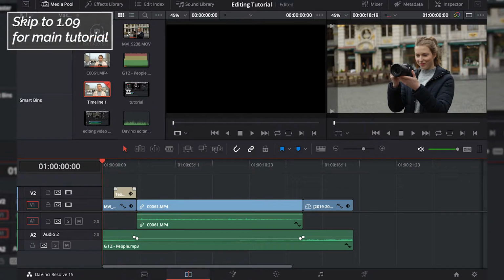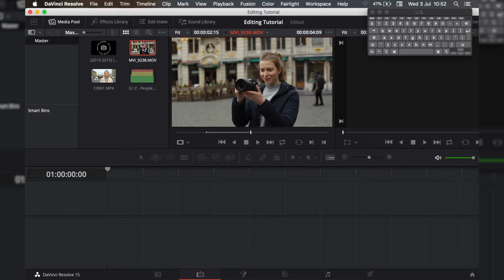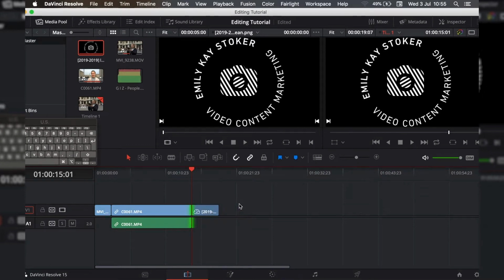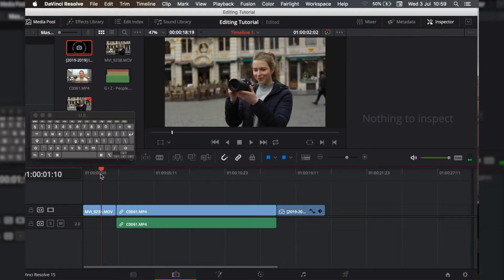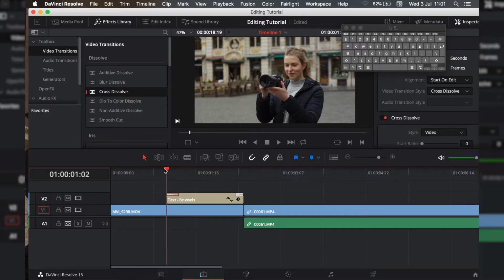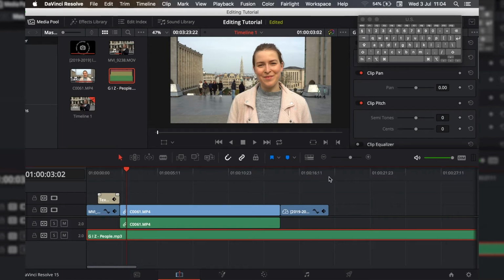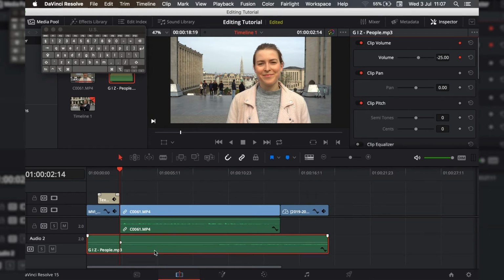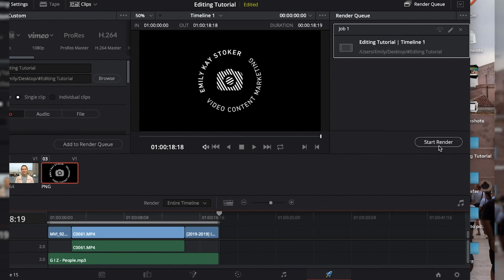How to Edit Video for your Business using Davinci Resolve 15 (2019)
Quickly edit engaging videos for your business for free using Davinci Resolve 15 and following these simple techniques.